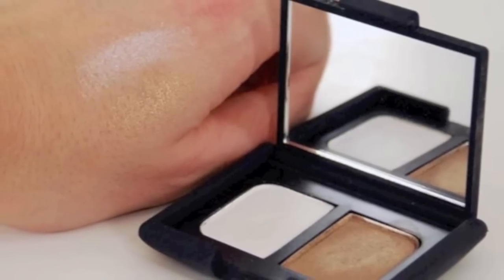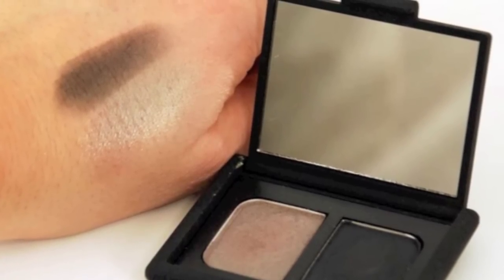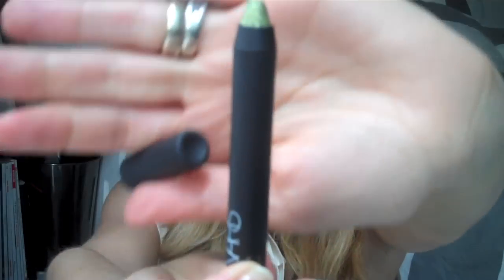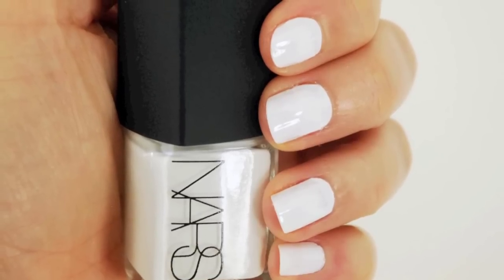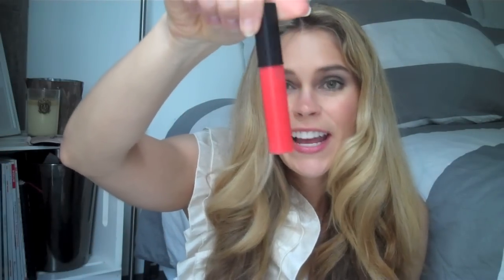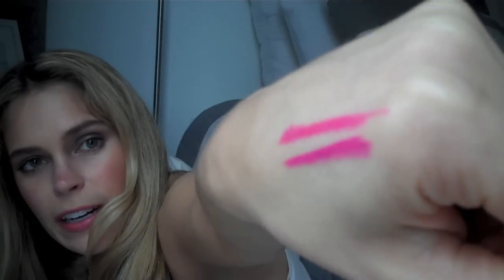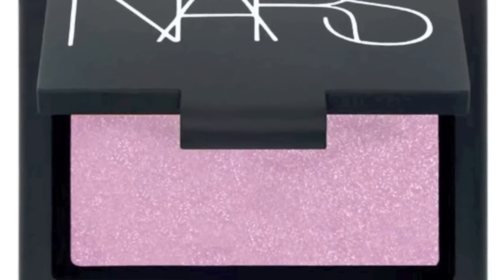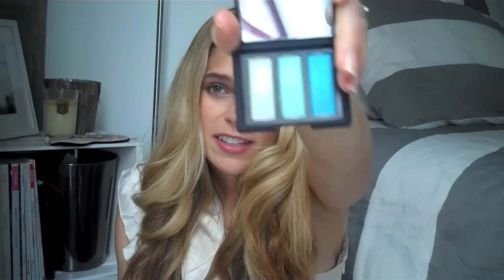Nars Summer 2011 Collection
Today I'm talking about the Nars Summer 2011 Collection.

FACE:
Giorgio Armani Luminous Silk Foundation in 5.75
Mac blush in Taupe for contouring
Nars blush in Douceur

EYES:
Mac paint pot in Painterly
Nars duo eyeshadow in Dogon
Chanel long lasting eyeliner in 47
Mac minerlize skin finish in A80 (highlighter on face)
DiorShow Mascara

LIPS:
Nars lipstick in Mayflower

Wearing:
Woodford and Co shirt
House of Harlow ring

I don't get paid to give favorable reviews on products. I buy most of the products I talk about. Occasionally I'm sent products but I always give my honest opinion on them. If I give a lot of favorable reviews it's because I do a lot of research on products because I hate spending money and being disapointed. Always keep in mind these are my opinions and experiences and you may have different ones:)